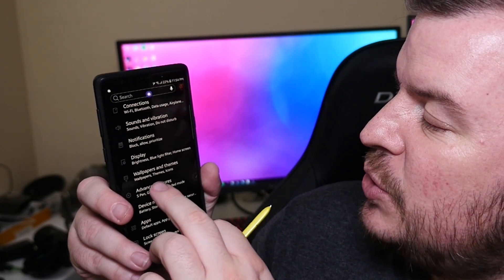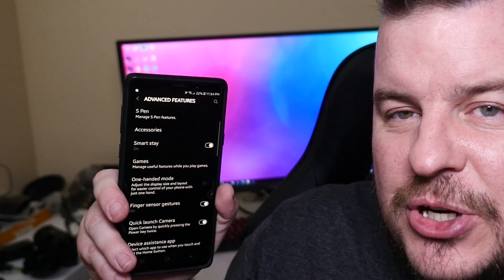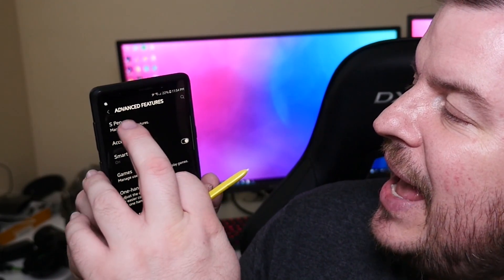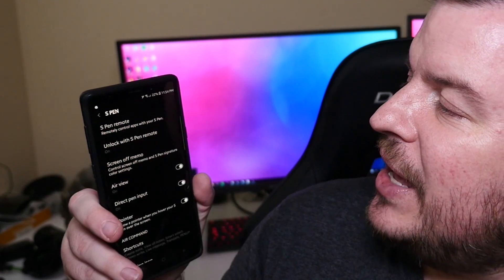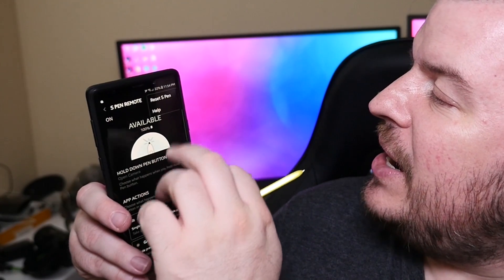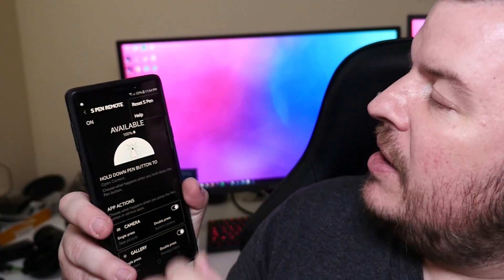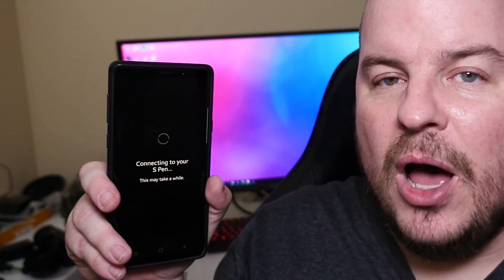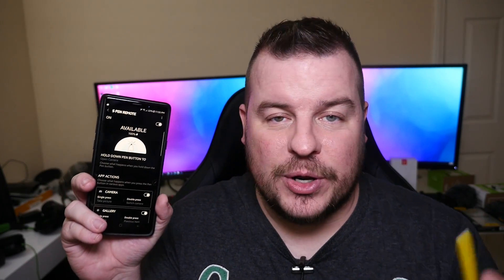Galaxy Note 9 S Pen Not Working? Reset S Pen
Learn how to troubleshoot your Galaxy Note 9 S-Pen and reset it

Note 9
Galaxy Watch 46MM